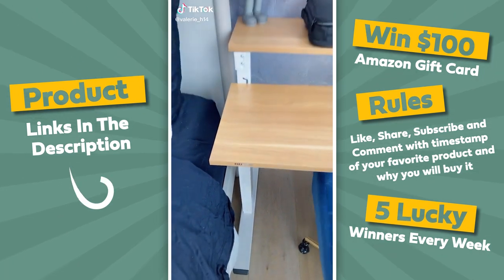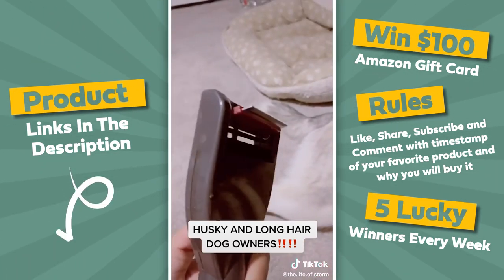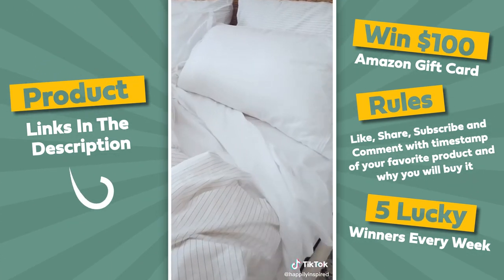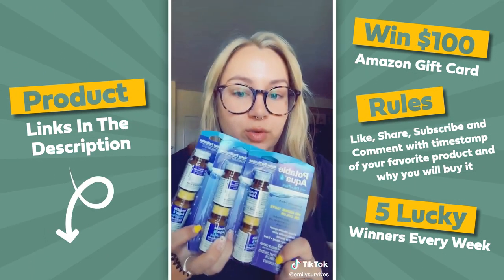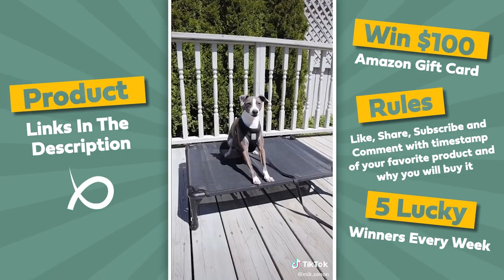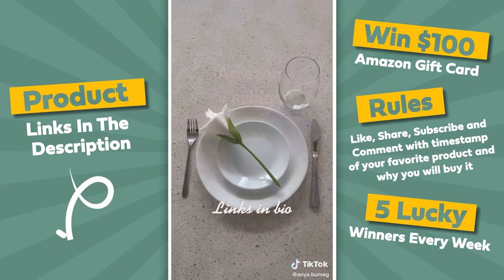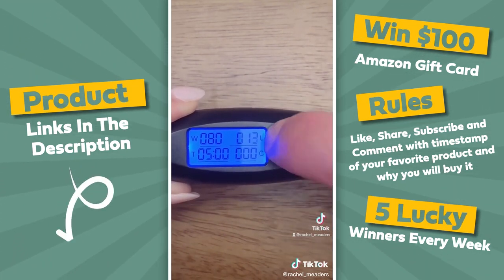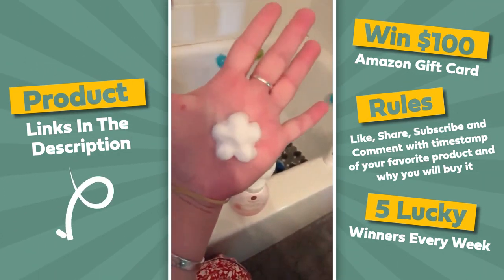AMAZON FINDS (WITH LINKS👇👇👇) (Part- 6)- TIKTOK MADE ME BUY IT Compilation😊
★  LINKS  ★
Bed shelf
Flexispot desk
Picture printer
Soft serve ice-cream maker
Refrigerator storage bins
Instant slushy maker
Space saving hangers
Compressed towels
Portable soap dispenser
Can cover
Silicon pot cover
Remote cover
Grooming vacuum
Microwave Pasta Cooker
Night lamp
Phone case
iPencil Case Cover
Tea Cup
Mug Warmer
Portable Washing Machine
Cat shelter
Bed sheets
Inflatable lounger
Striped two piece
Floral two piece
Long bohemian dupe dress
Two-sided cereal bowl
Liquid plastic tool
Waterproof led light
Pharmacopia products
Command strip clear container
Water purification tablets
Water Filter Straw
Emergency blankets
Emergency radio
Tactical bag pack
Wireless phone charger for car
Cutting board with drawers
Macbook covers
Organizer box for cutlery
Multi Mat
Drying rack
Dog bed
WiFi Range Extender
Razer Kraken Kitty Headset
Shower Cup Holder
Phone Lamp
Acrylic Desk Organizer
Digital timer
Weekly planner
Shoe Cleaner
Soap Sheets
Herb Savor Pod
Phone Wall Mount For Shower
Facial Sponges
Among Us Plush
Jade Roller
Whip Maker
Penguin egg cooker
Napkin Holder
Heart Necklace
Necklace Personalized Code
Beach Tote with Vine Dispenser
Cooling Cup
Freeze Beer Glasses
Digital Kitchen Scale
Portable Washing Machine
Clothes Dryer Portable
Cable Organizer Box
Cubic Outlet
Microwave Cooker
Portable Espresso Machine
Gold Plated Espresso Spoons
24-Piece Gold Spoon-Knife-Fork Set
Measuring Cups and Spoons

If your TikTok is in this compilation and you want it to be removed, please kindly e-mail . Thank you for your understanding.